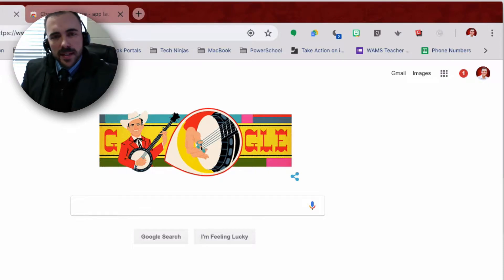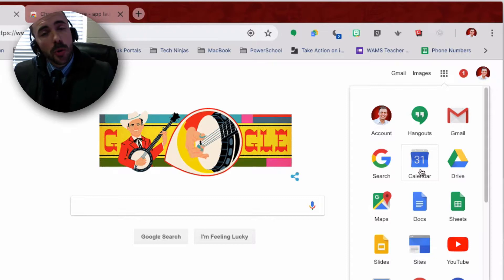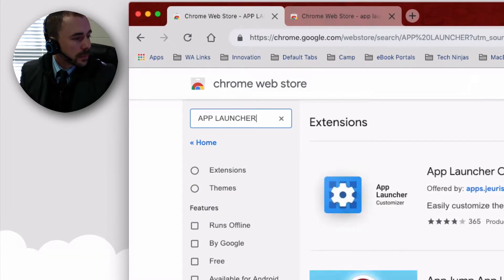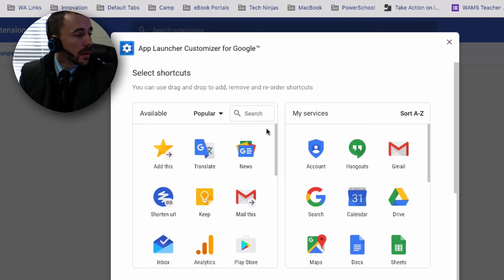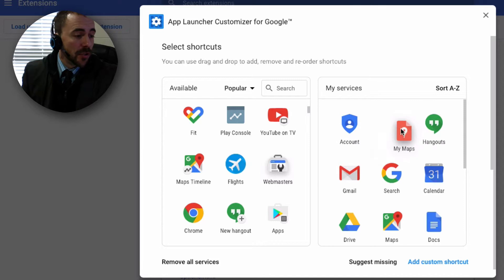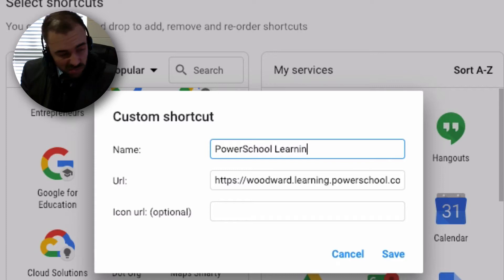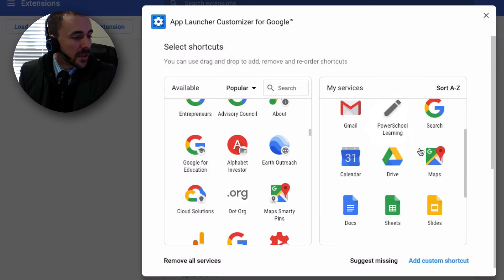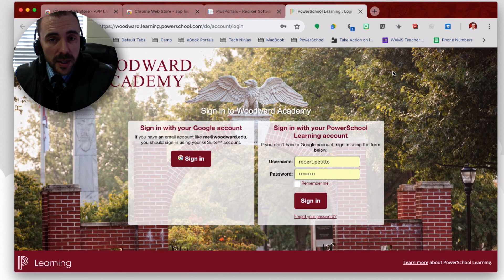Customized Google Apps Waffle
Use this Chrome extension to customize your Google Apps Launcher!